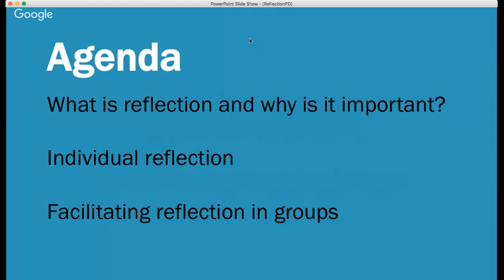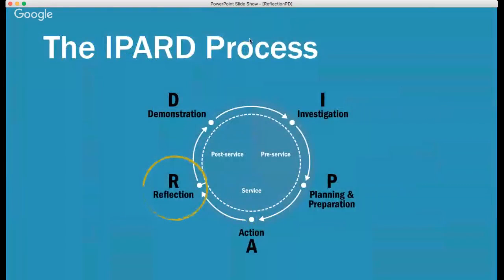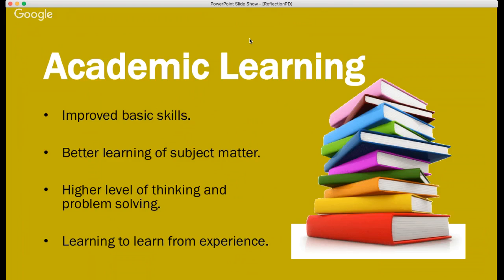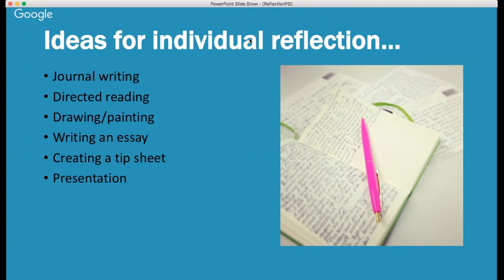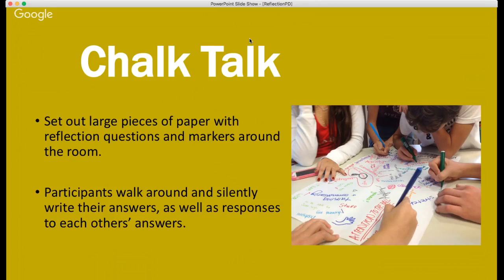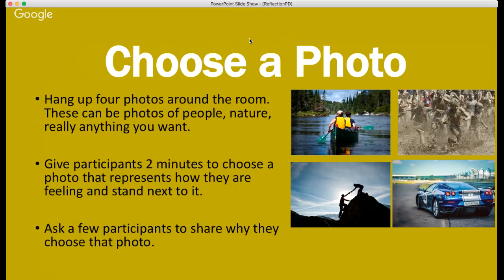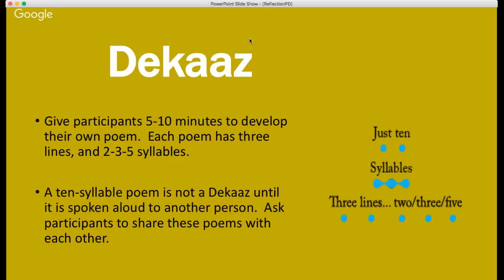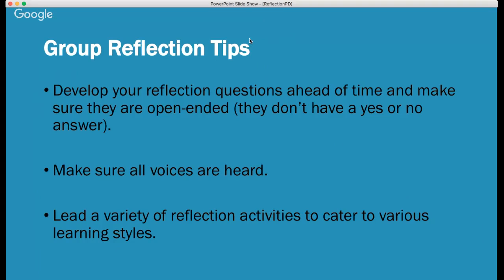Reflection: A Webinar!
Why is reflection a vital part of the service-learning, project-planning process? NYLC's Hannah Reece will drop some knowledge.